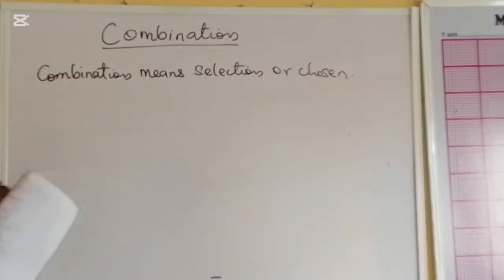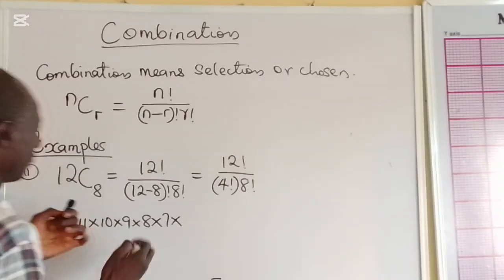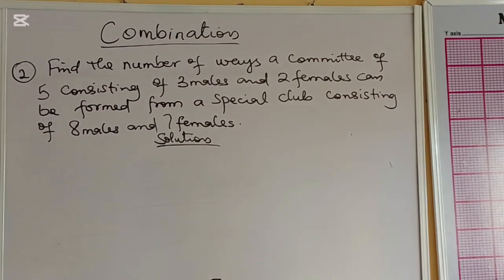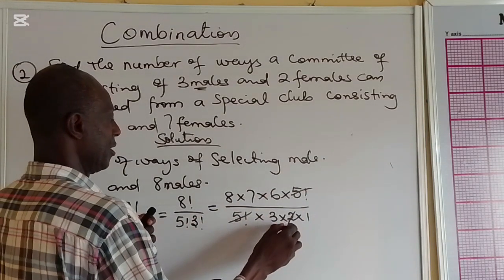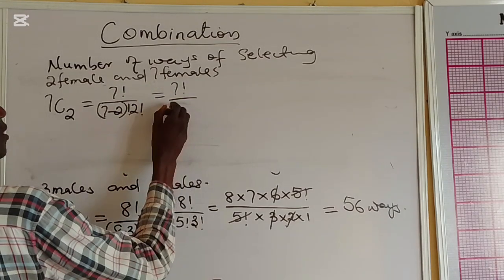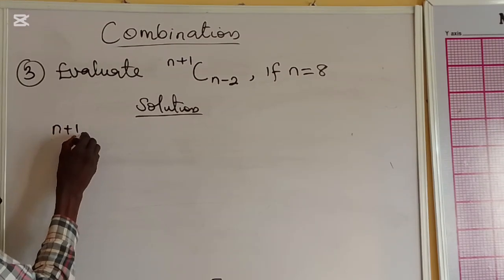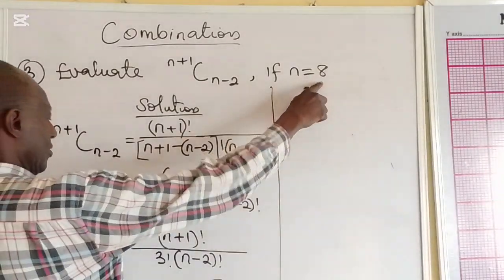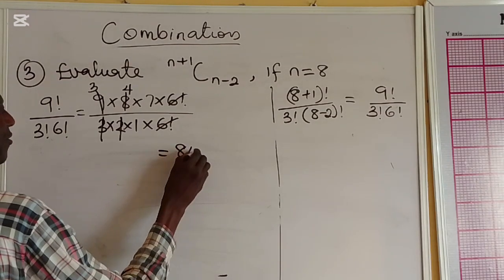How to solve problem on Combination